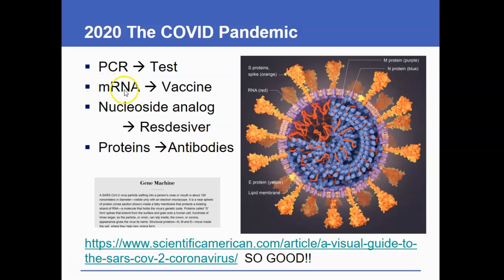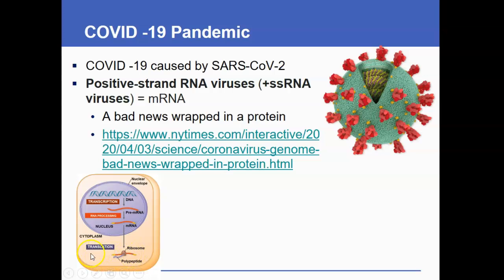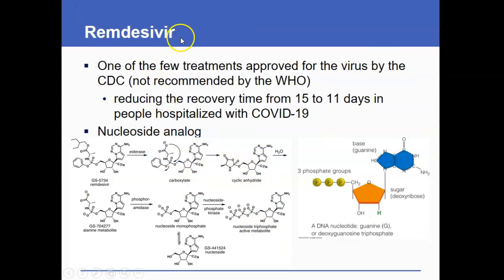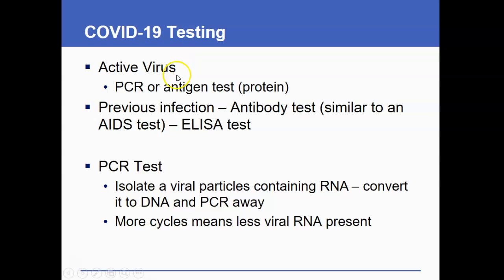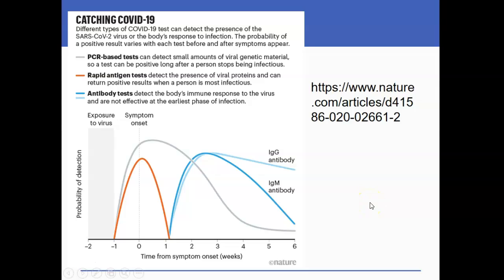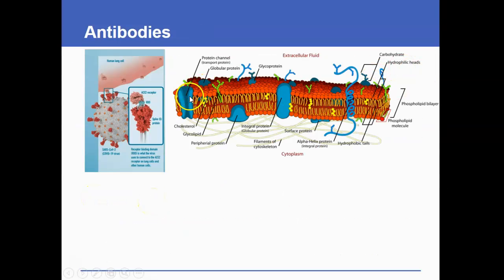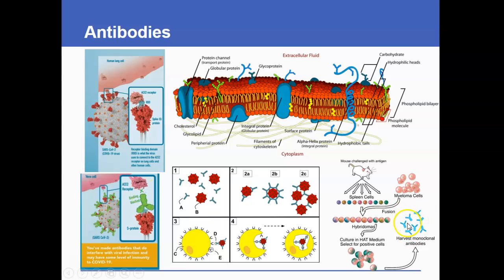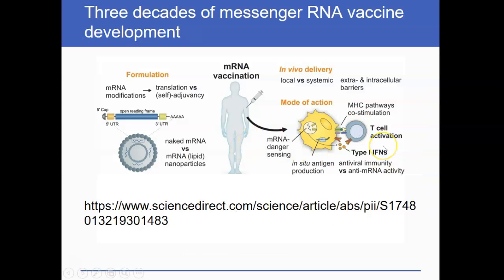Week 15 Biotechnology and COVID-19